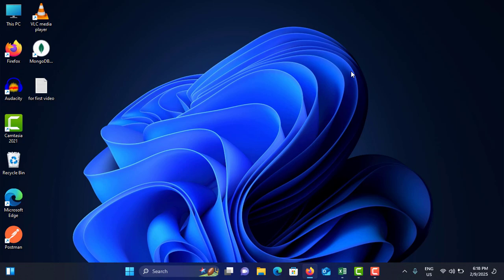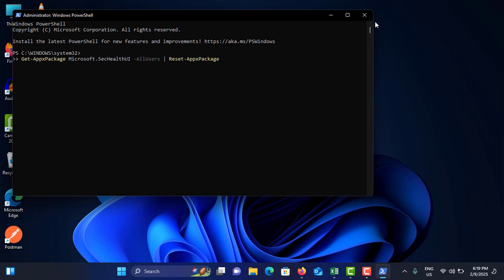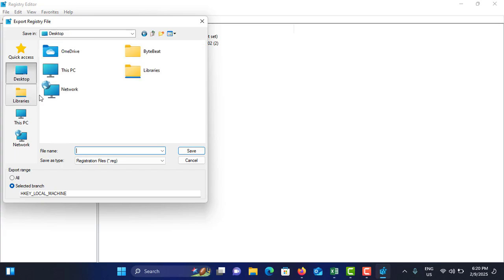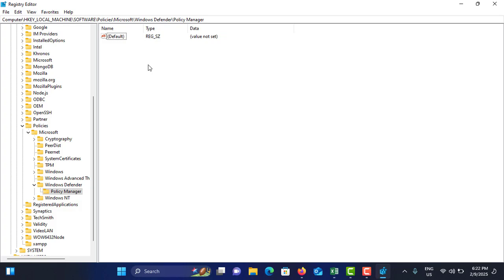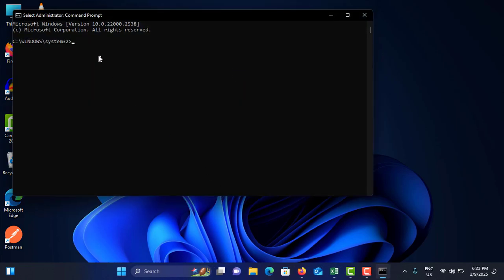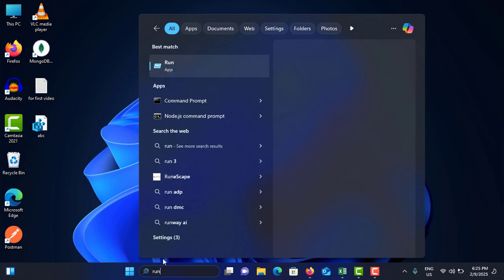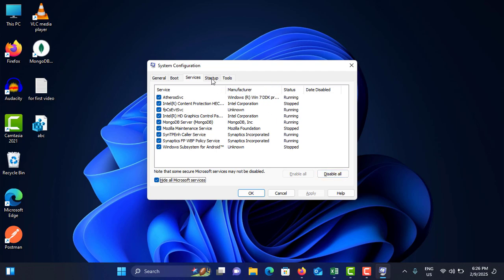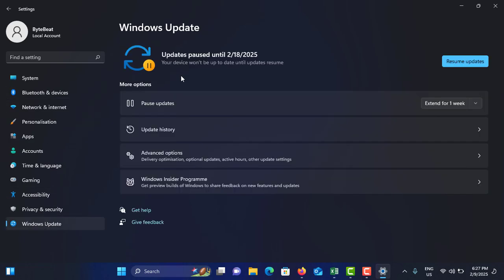How to Fix Windows Security Blank Screen | Quick & Easy Solutions (2025)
How to Fix Windows Security Blank Screen | Quick & Easy Solutions

Is your Windows Security app showing a blank screen? This video will help you fix the Windows Security blank screen issue in Windows 11. Learn how to reset the Windows Security app settings, modify the registry value of SecurityHealthService, and reset the Microsoft.SecHealthUI app package. We'll also cover how to run system file checks and perform a clean boot to ensure your security app functions correctly.

Are you facing a blank screen in Windows Security on Windows 11 or Windows 10? If Windows Security is not loading or showing a white/black screen, this video will help you fix it step by step!

🔹 Topics Covered:
✔️ Restarting Windows Security Services
✔️ Repairing & Resetting Windows Security App
✔️ Running SFC & DISM to fix system files
✔️ Updating Windows & Security Definitions
✔️ Checking for Malware & Corrupt Files

🔧 Common Issues Fixed:
⚠️ Windows Security shows a blank screen
⚠️ Windows Defender not displaying content
⚠️ Security settings not loading
⚠️ Virus & Threat Protection not opening